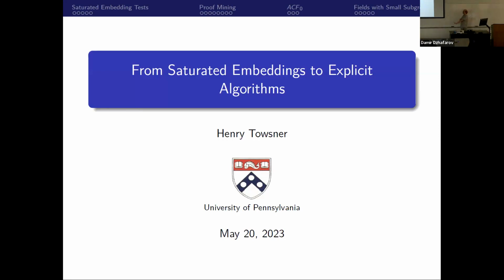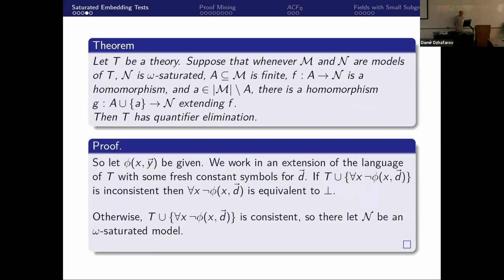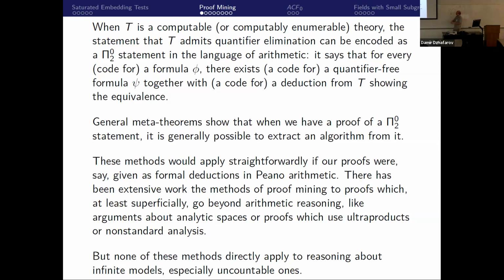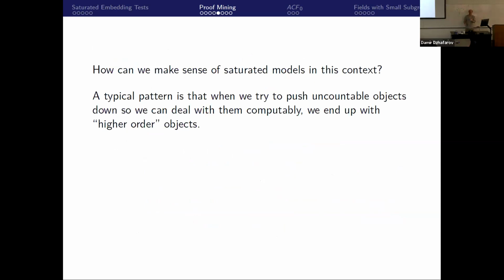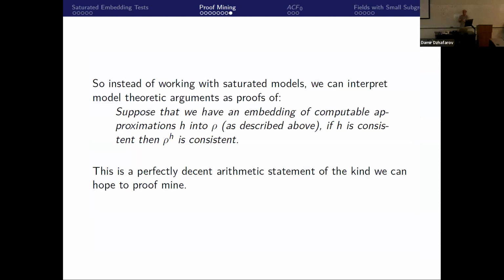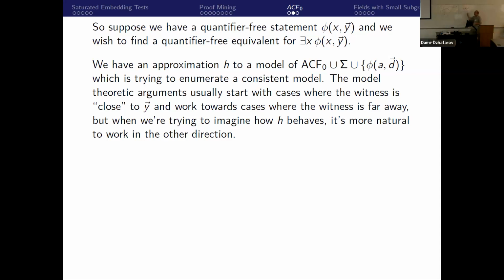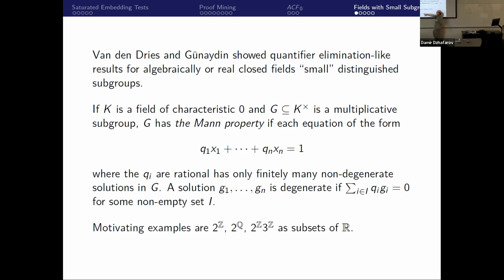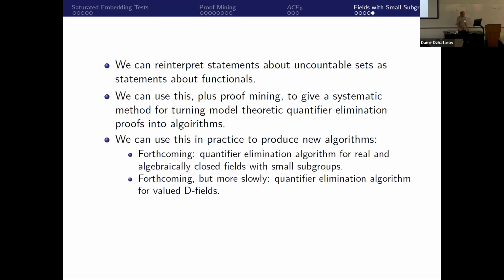From Saturated Embeddings to Explicit Algorithms - Henry Towsner (Penn)